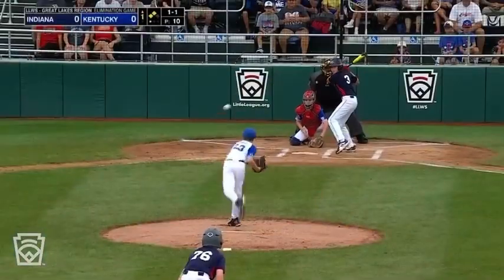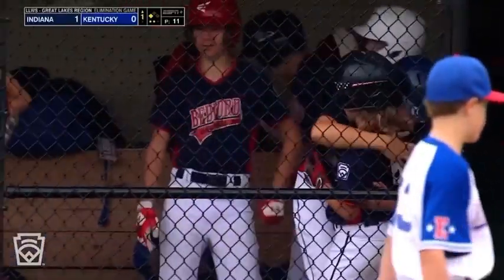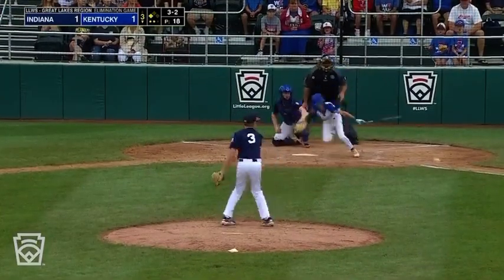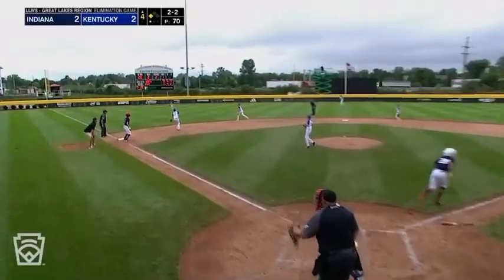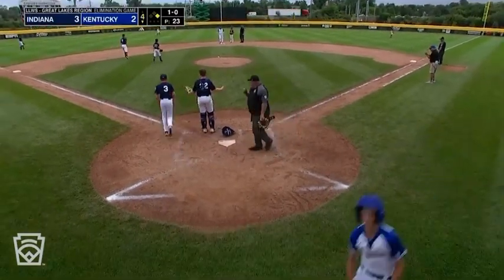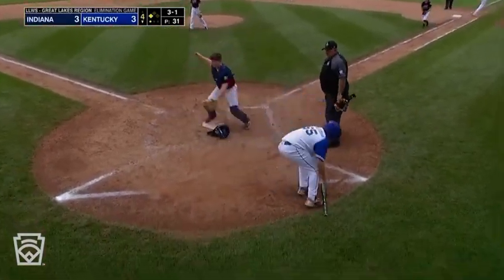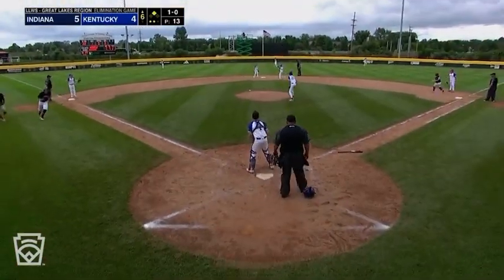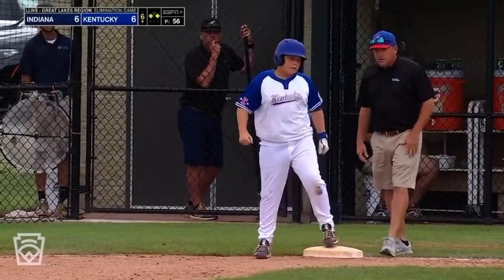2023 LLWS Great Lakes Regional Highlights | Kentucky vs Indiana (Elimination Game)